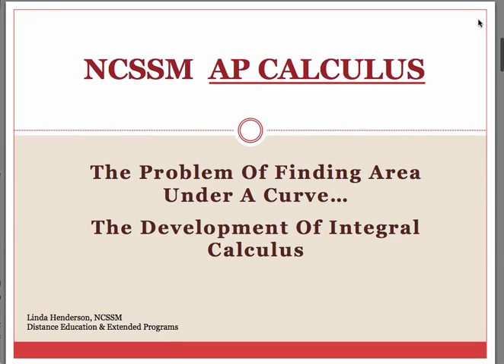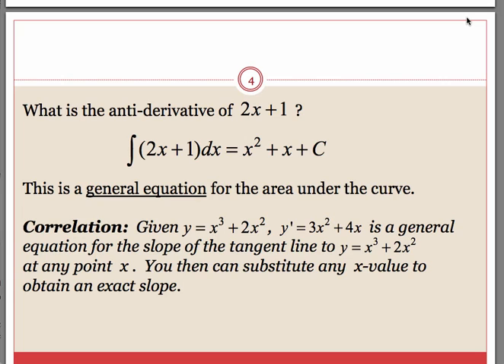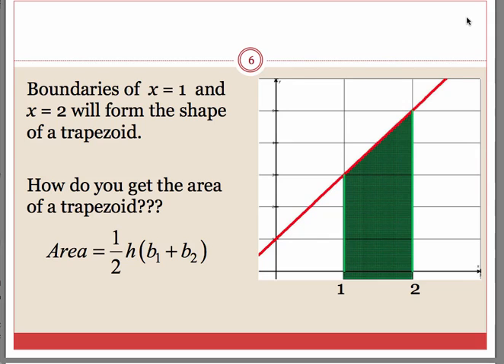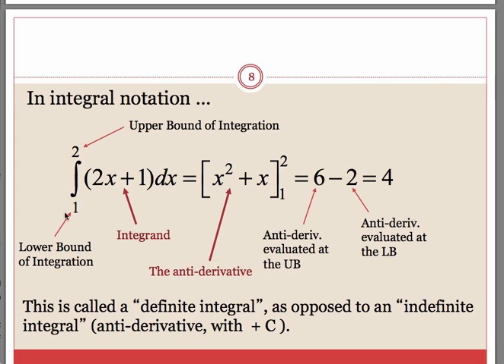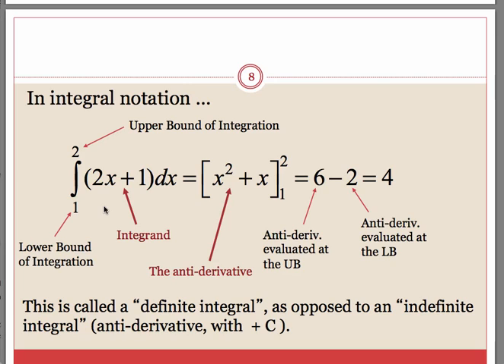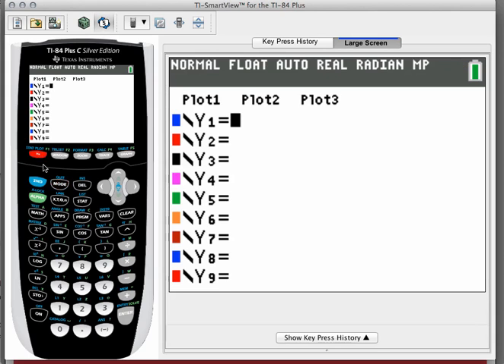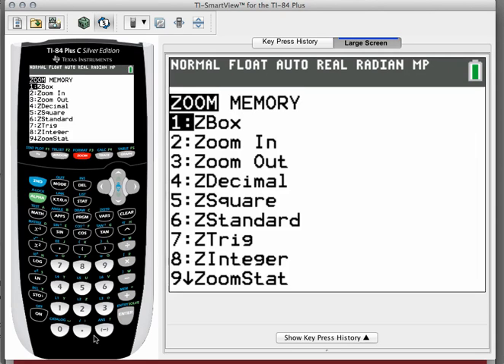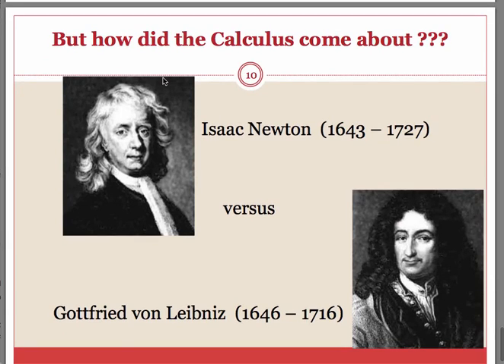Area Under Curve 3_Definite Integrals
An explanation of how and why it is that definite integrals can be evaluated by using anti-derivatives.  Overview of the TI GC functions that will calculate definite integrals for you.